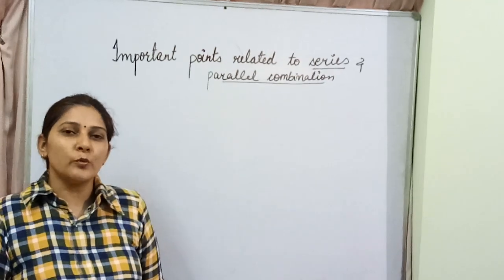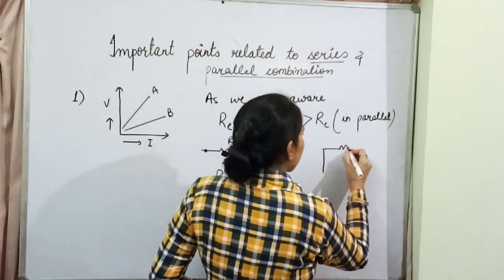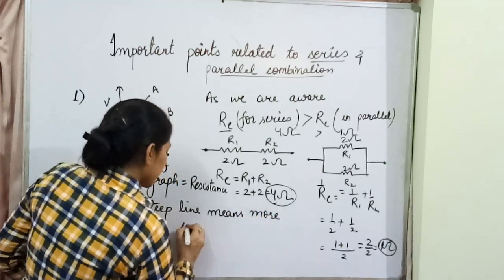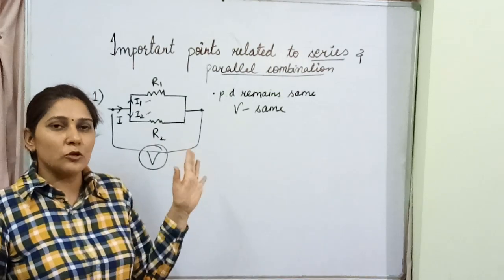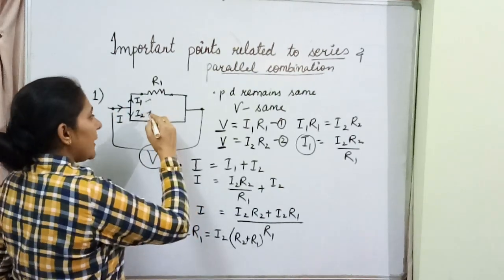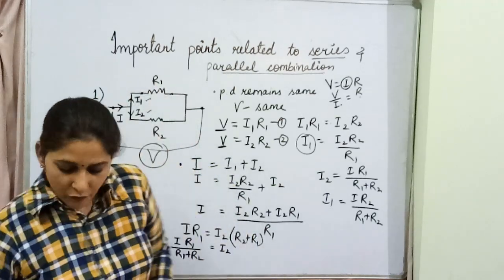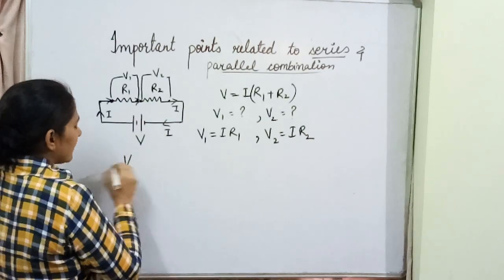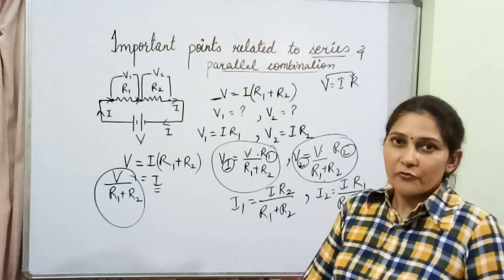Important points related to series and parallel combination